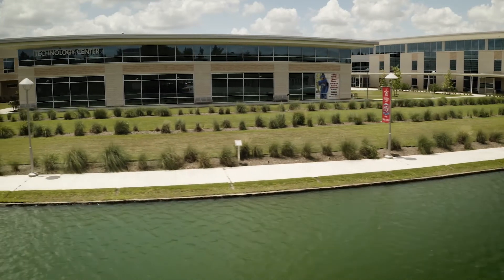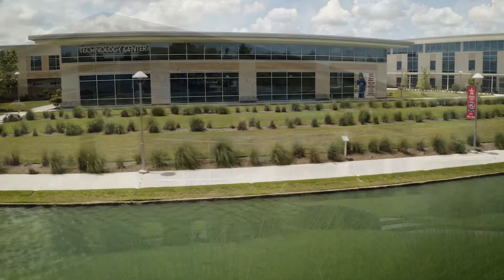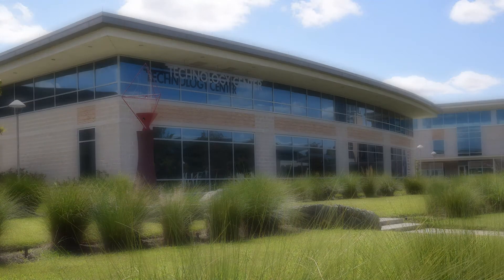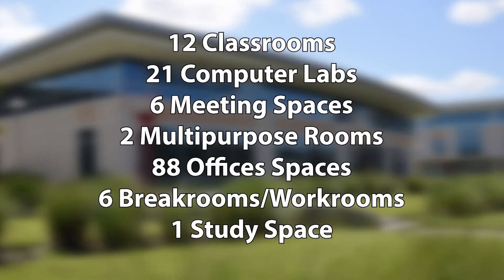LSC -CyFair TECH Tour